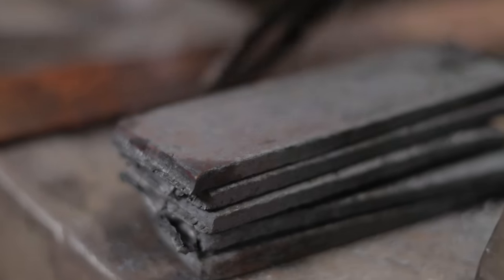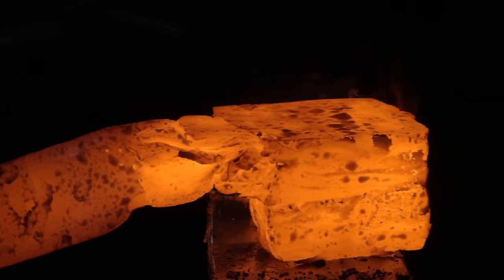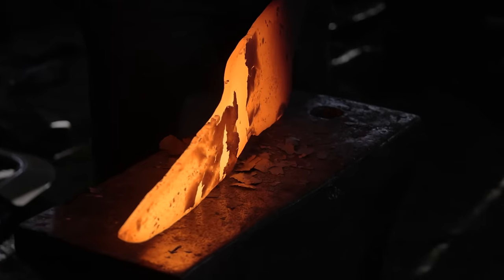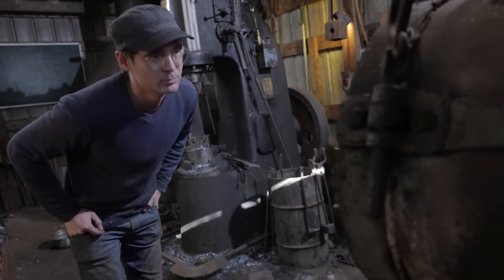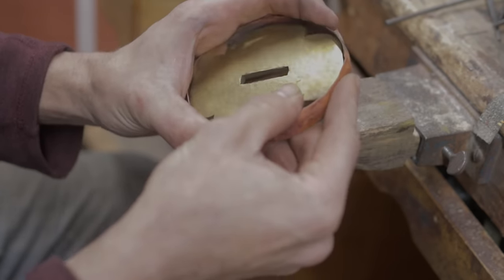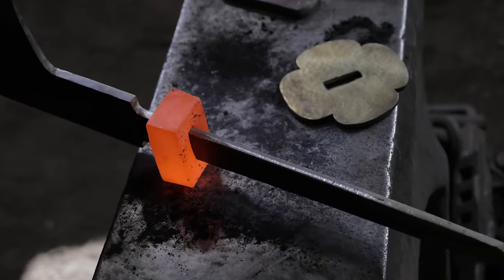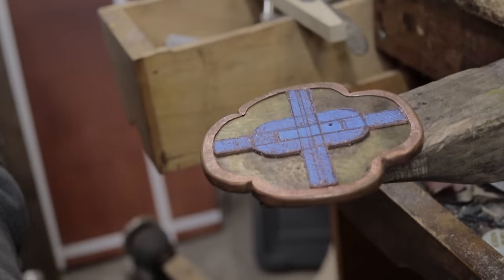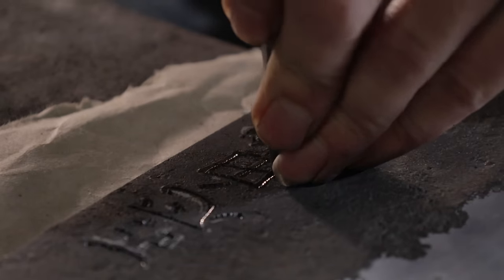Tengen Uzui's Nichirin Blades : [Demon Slayer] Season 2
The making of Tengen Uzui's Nichirin Blades from season 2 of the Demon Slayer Anime. Much like the making of Tanjiro's Katana, this video is shot more like a documentary of the San Mai Japanese bladesmithing kitchen knife only much much longer. Tengen duel wields a pair of large Nichirin blades that are connected by a chain. We forge the blade from wrought iron from the 1800's with a high carbon edge insert using the hot dog in the bun technique. We forge the blade and grind and polish it. The quench for the heat treat is in water. We made the Tsuba in tachi style with layered sepa and a raised copper border. We forge some bronze for the rest of the fittings. I think this Wide katana or huge kitchen knife came out very well and represents what the sword from the Demon Slayer Anime would be like in the real life if it were to exist. With next season of demon slayer coming, how fitting is it's name "To The Swordsmith Village" ?

Brand Manager - Chris Cash
Helpful purchase links for creators and craftsmen